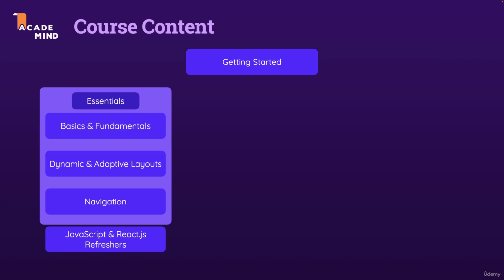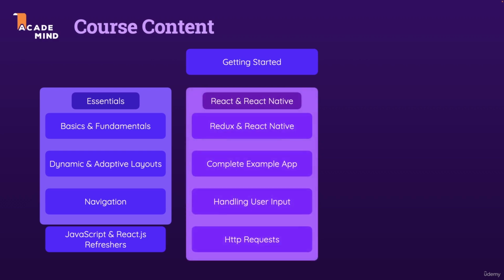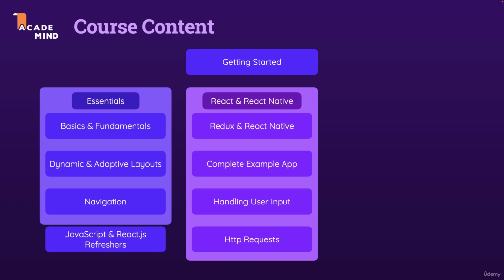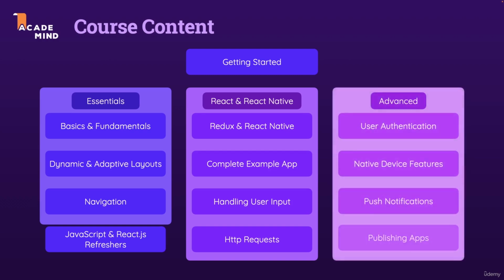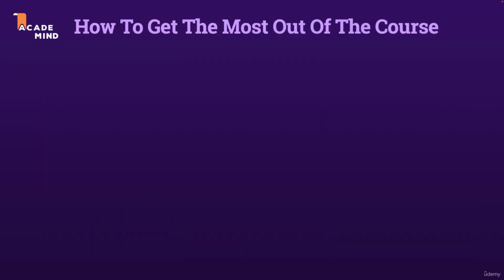9. About This Course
You can find all course resources + instructions on how to use them in this GitHub repository

This repository is organized into branches = Every branch represents a course section and includes the resources that belong to the respective course section.

Provided resources are:

Code snapshots (for you to compare against your code, when coding along)

Slides

Extra resources (e.g., images used in a section)

For usage instructions, please visit the linked repository and read the instructions you find there.